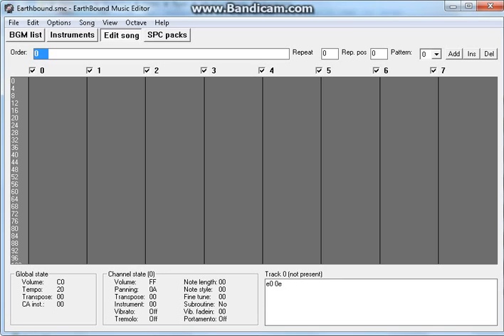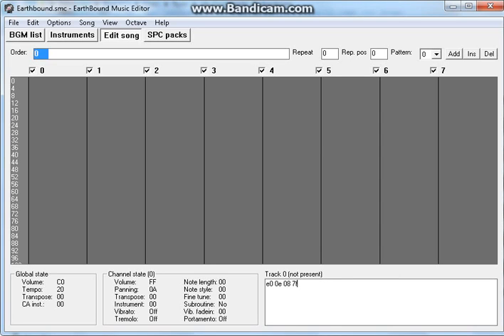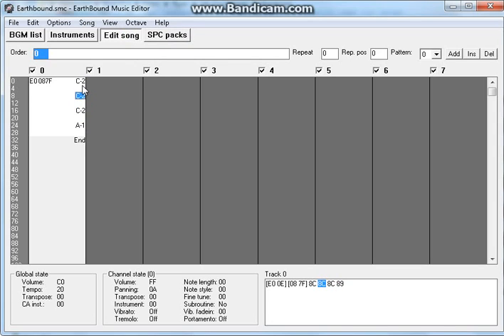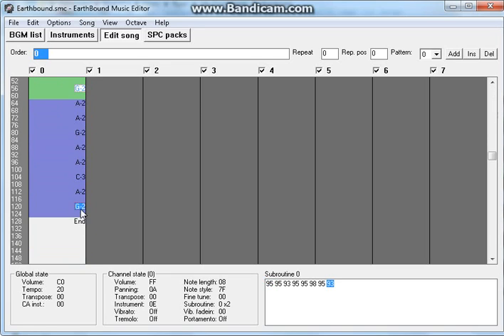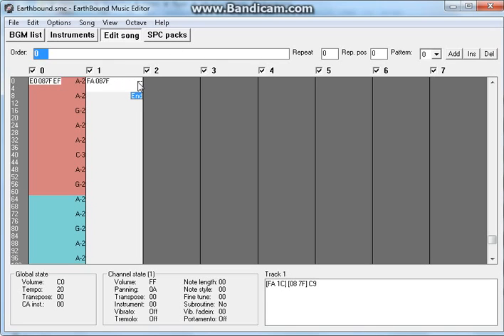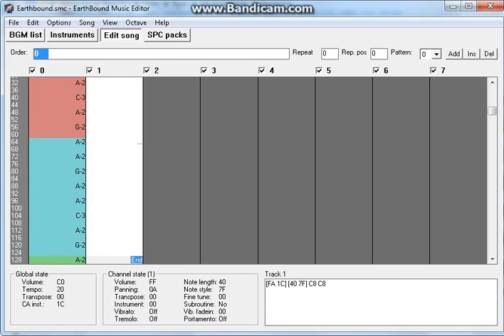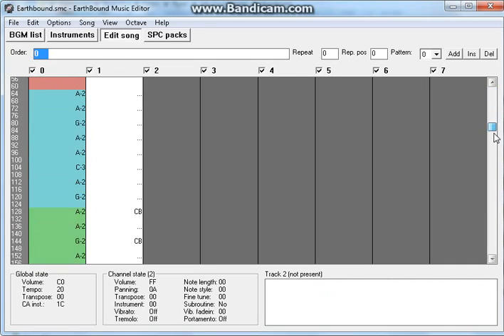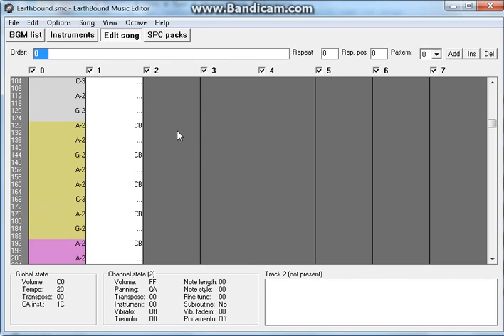[TUTORIAL] Earthbound Music Editor - Part 8